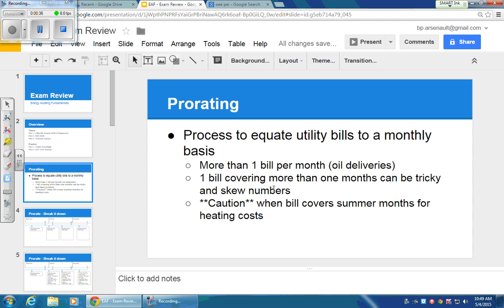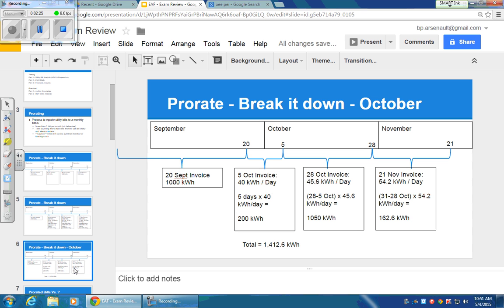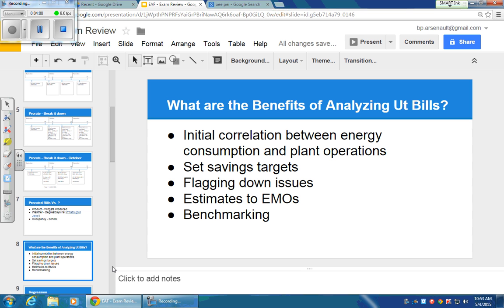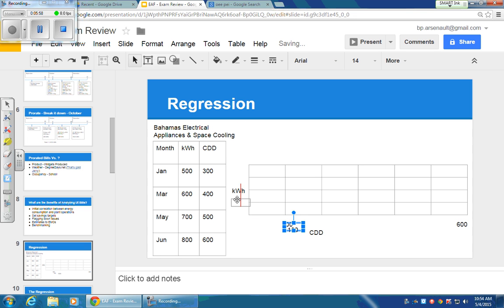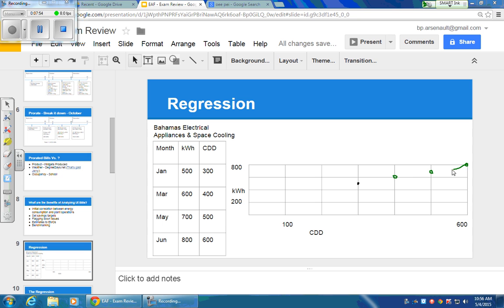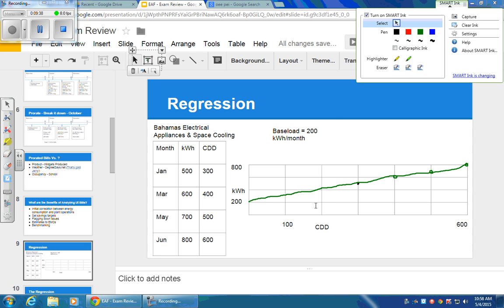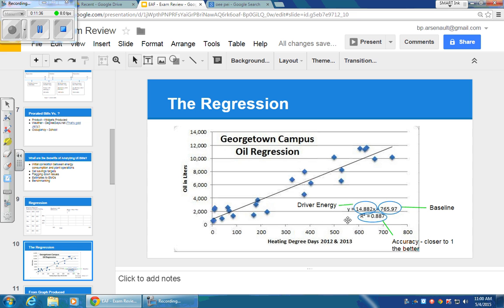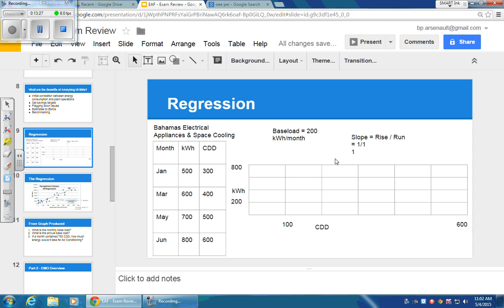Part 1 Exam Review